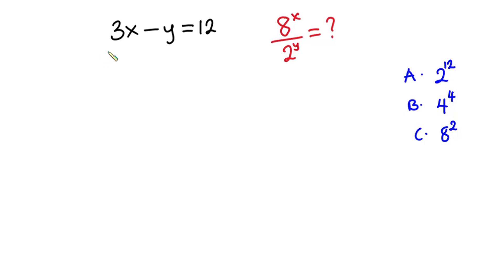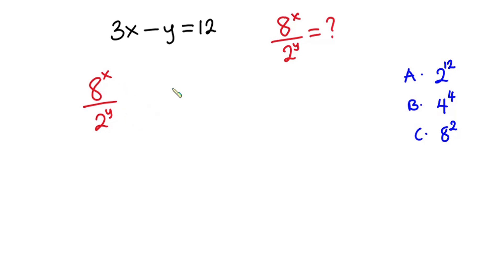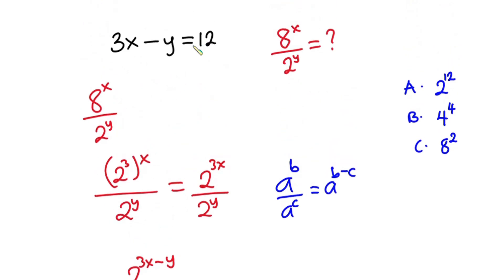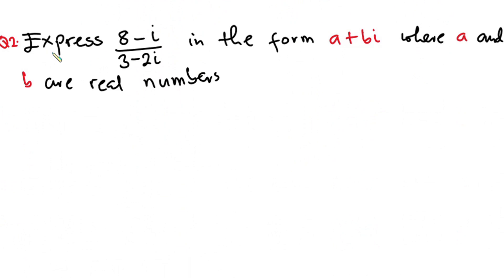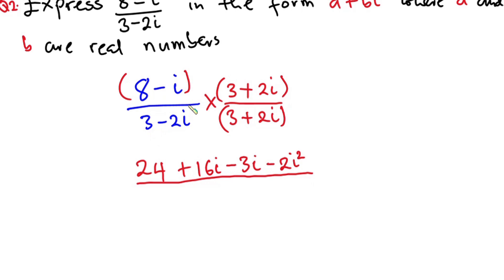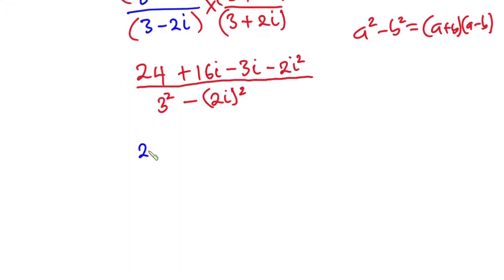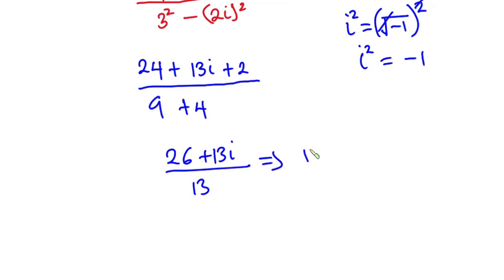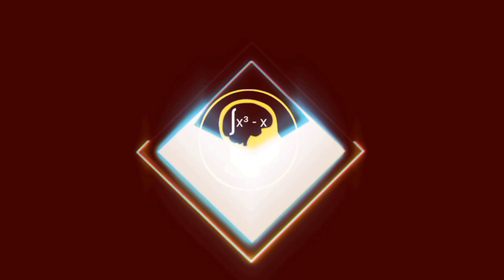SAT Math Problem | 2 MCQ From SAT | 3x-y=12 Find 8^x/2^y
In this video, we have two multiple choice Questions (MCQ) from SAT. I will be showing a step-by-step procedures in solving these problems.